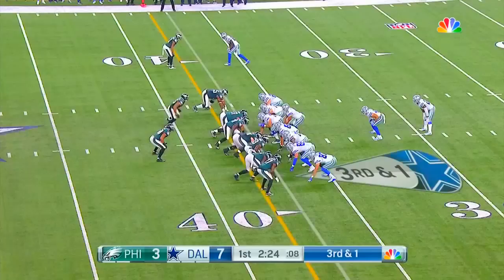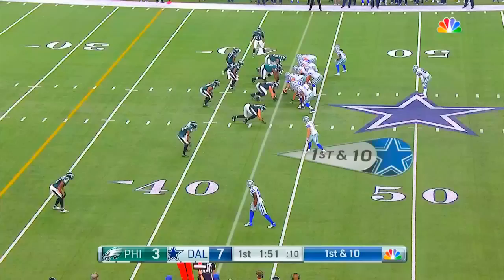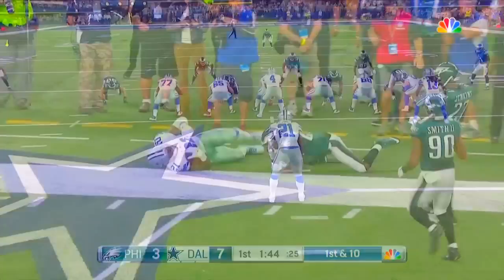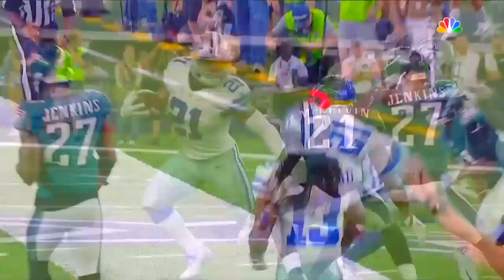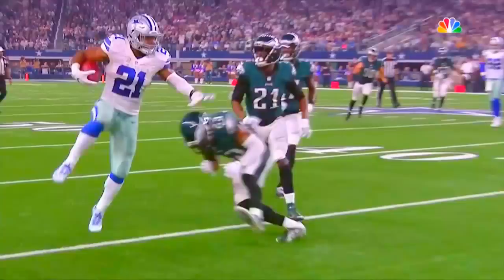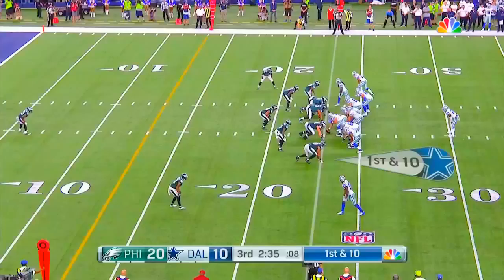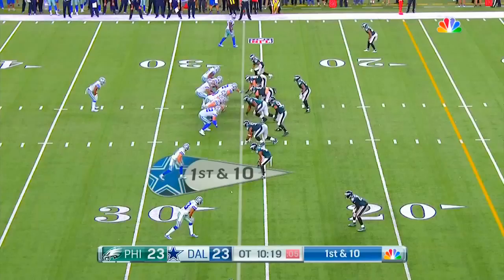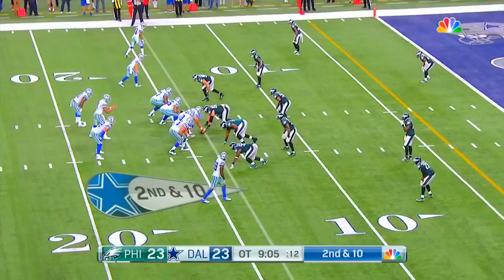Ezekiel Elliott's Big Game Against Philadelphia | Eagles vs. Cowboys | NFL Week 8 Player Highlights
RB Ezekiel Elliott's huge game helped his Cowboys defeat Philly! The Philadelphia Eagles take on the Dallas Cowboys during Week 8 of the 2016 NFL season.